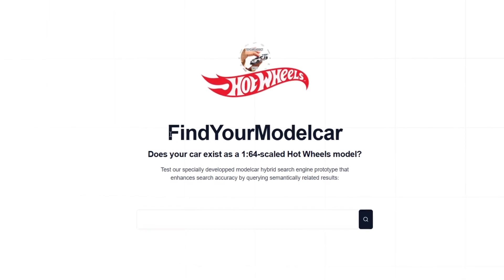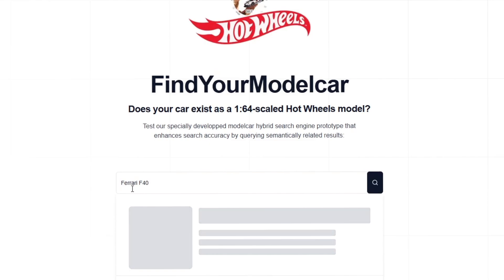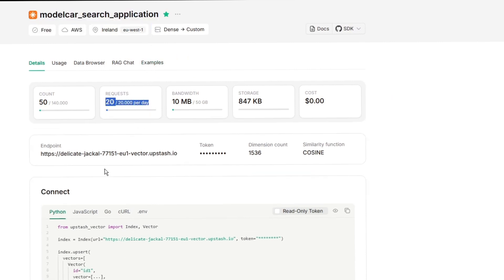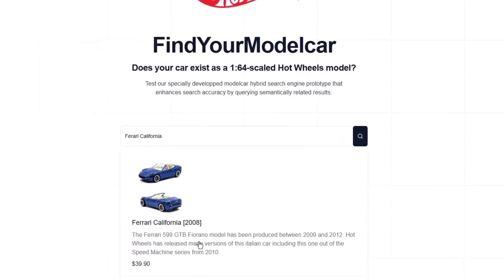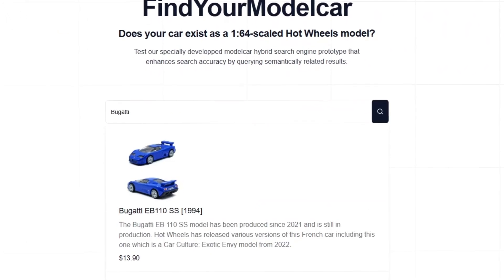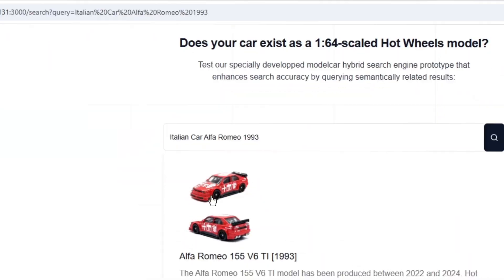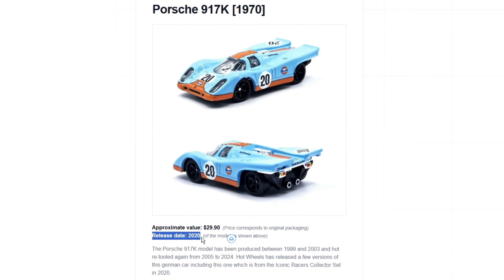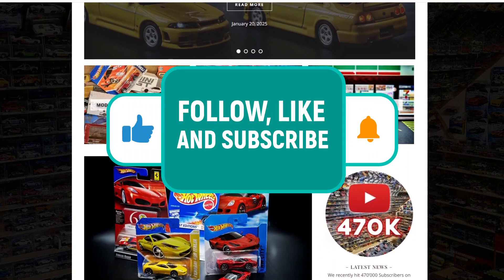We've built our own Hot Wheels Search Application with Next.js and Tailwind! | First Look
The time has come: The introductory video for our SAE Bachelor project, our own model car search engine prototype, is in the starting blocks. Later this year, an additional search function will be added to our Car Collection subpage, which will make using the digital car collection a lot more intuitive!
For now, however, we have to make do with this prototype, which we have built up step by step using the React Framework Next.js, the utility first CSS-Framework Tailwind, UI-Libraries like Lucide.React and two different databases using PostreSQL for full text search and a Vector Database for a semantically related search experience with the support of an OpenAI API.
The complete code is OPEN SOURCE and can be viewed on our GitHub account:
We'll keep you up to date!

Copyrights:
- Video is made with Powerdirector Application
- Background Music is part of Powerdirector and licensing-free OR via Artlist Copyright Plan
- Spoken Voice is made with Artlist
- Thumbnail is made with Canva